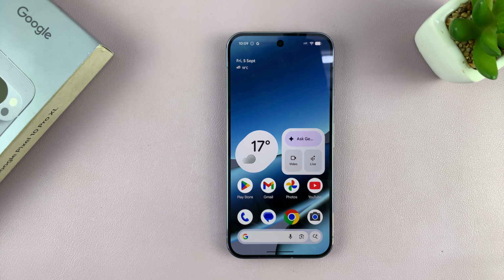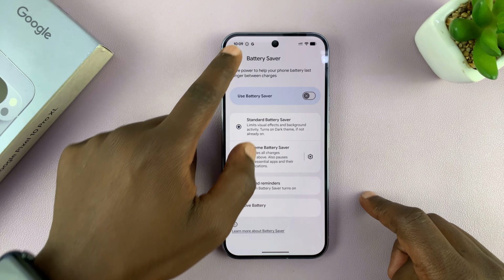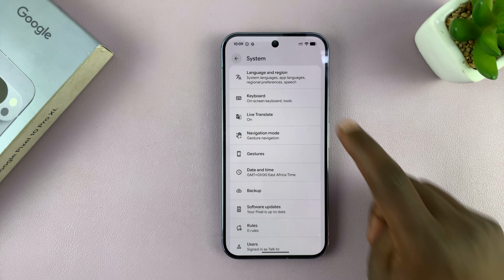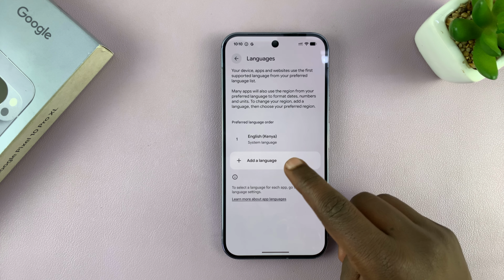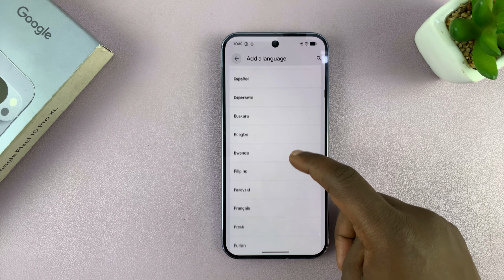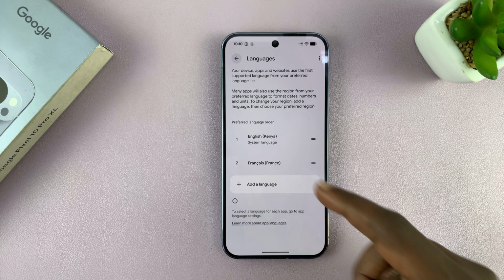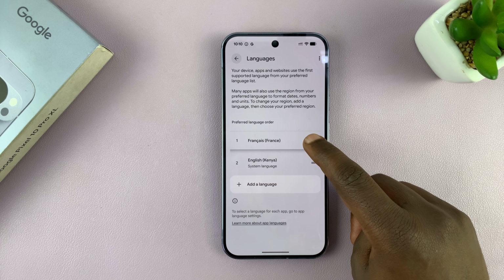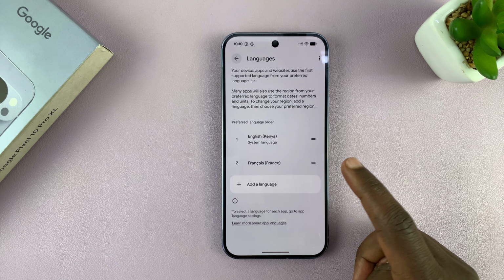Google Pixel 10 / 10 Pro: How To Change Language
Discover how to easily change the language on your Google Pixel 10 or Pixel 10 Pro. Whether you’ve just purchased your device, moved to a different region, or simply prefer using another language, this step-by-step guide will walk you through the entire process.

By the end of this video, you’ll have your Pixel set up exactly the way you want. Perfect for beginners and experienced users alike!

How To Change Language On Google Pixel 10
00:00 Intro
00:06 Access Settings App
00:15 Change System Language
00:52 Outro

Cell Phone Tripod Adapter